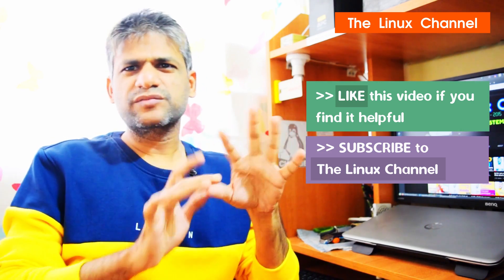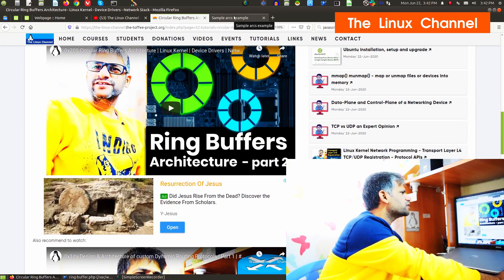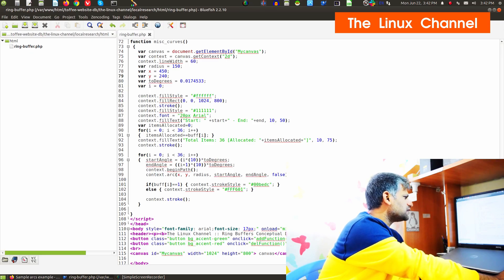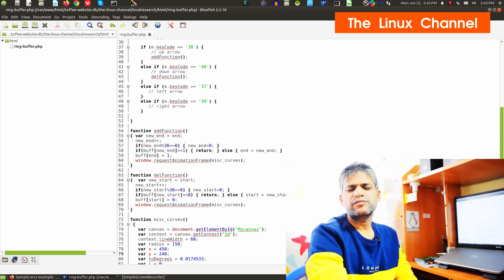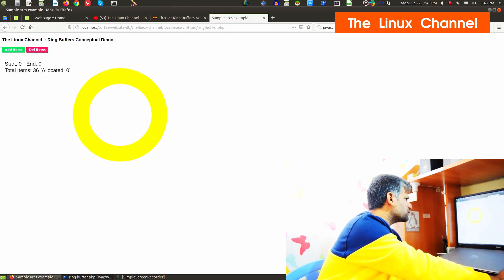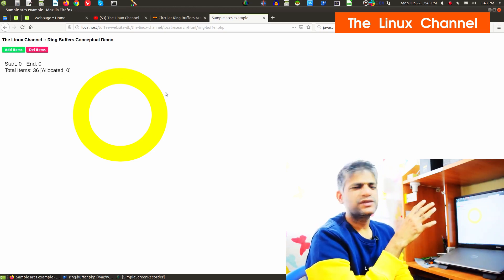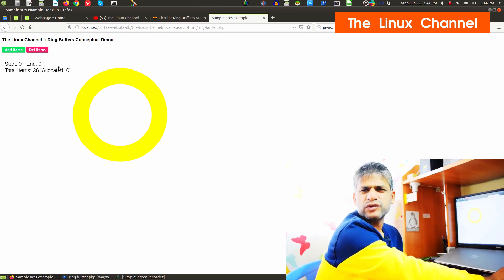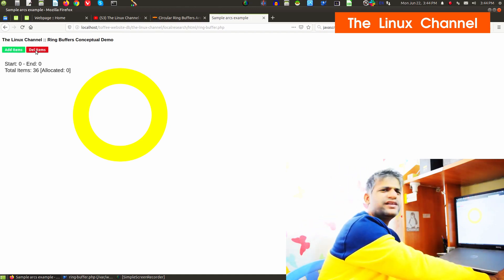0x201 Circular Ring Buffers Live Visual Demo | Linux Kernel | Device Drivers | Network Stack | P1